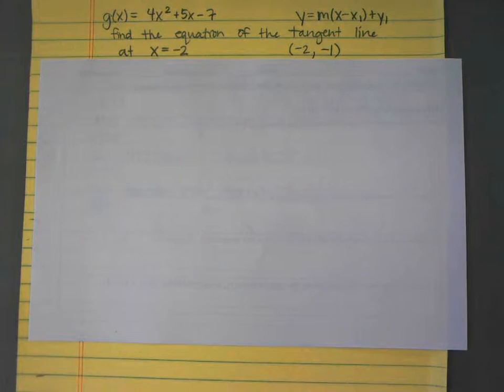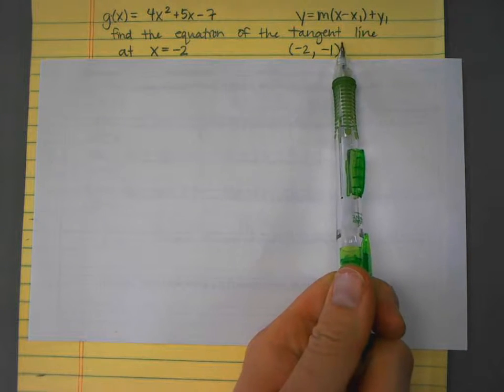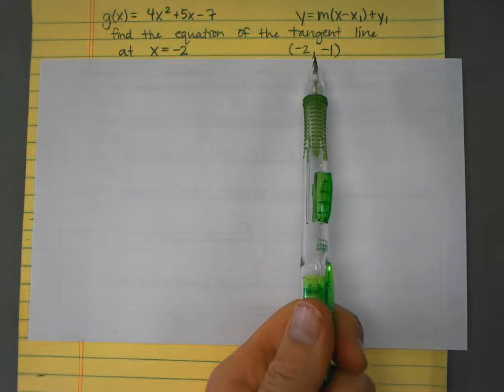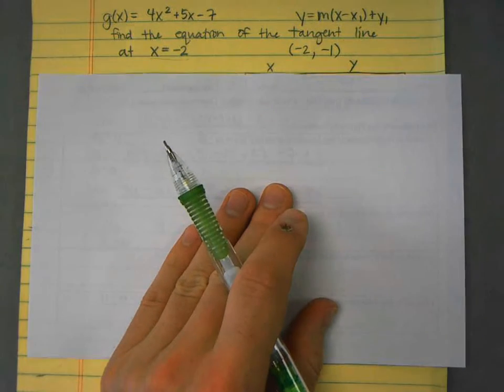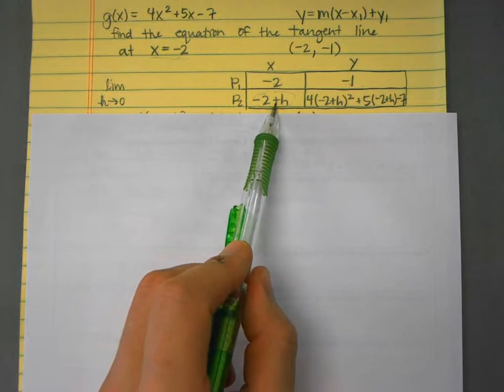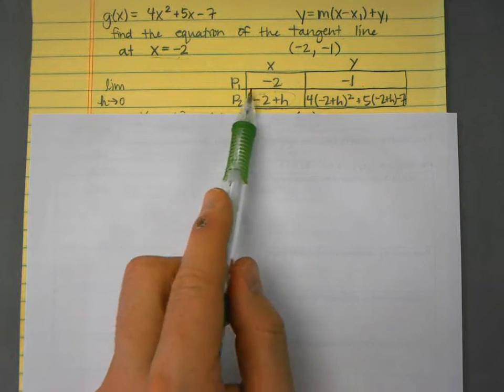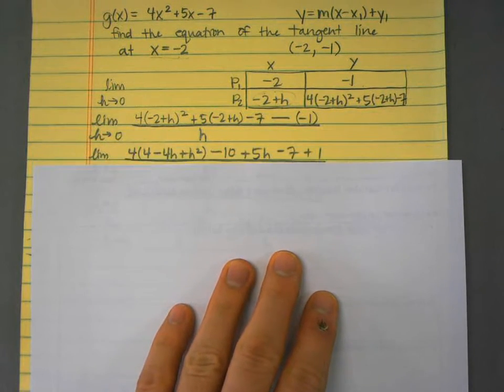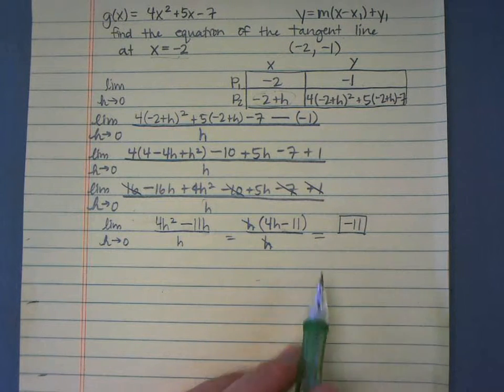04 23 15 Specific Derivatives